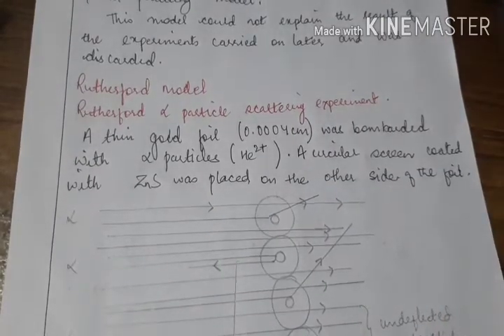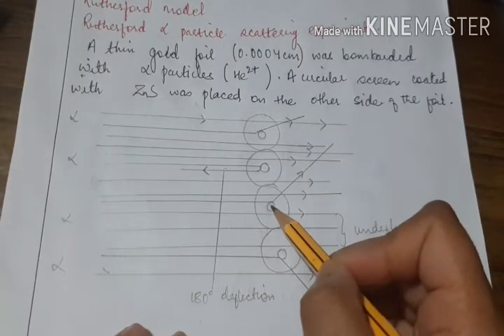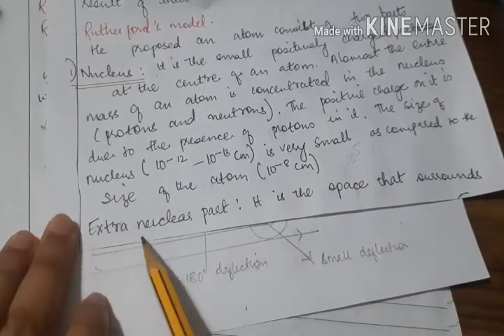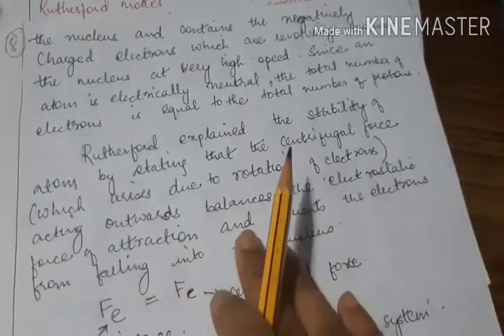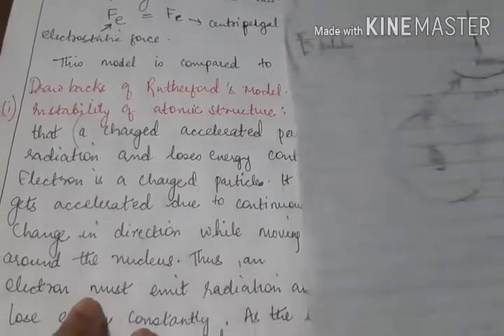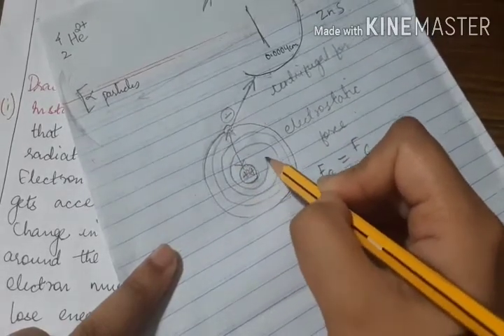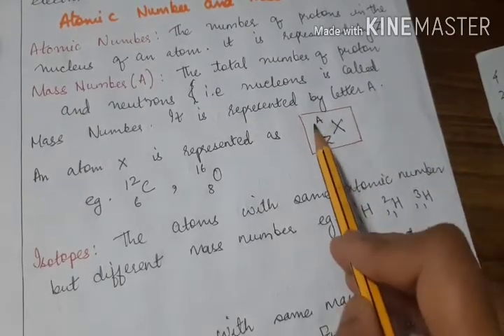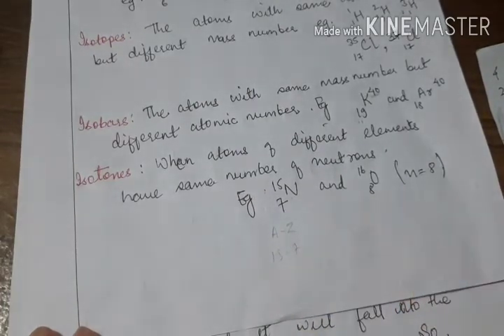Atomic structure 2 Rutherford's model of atom